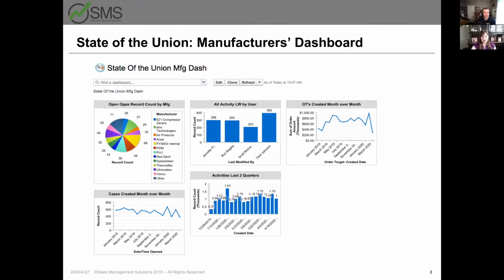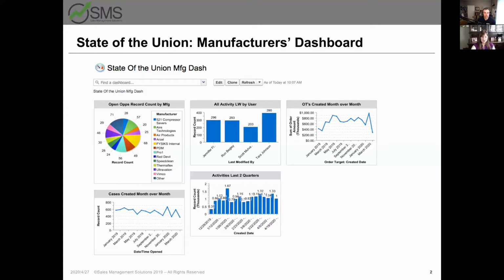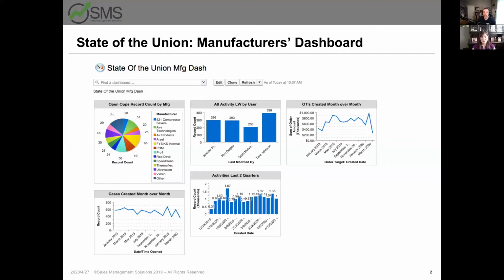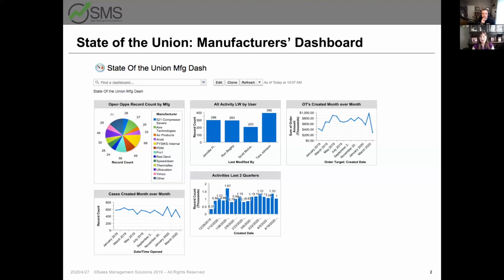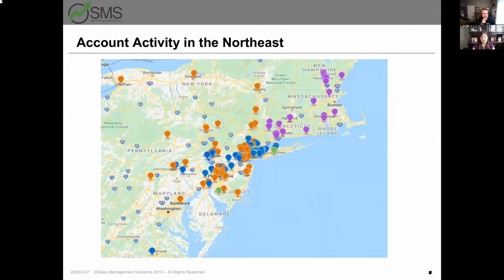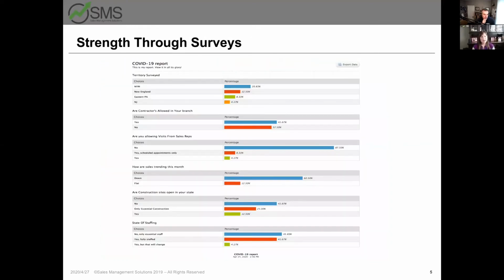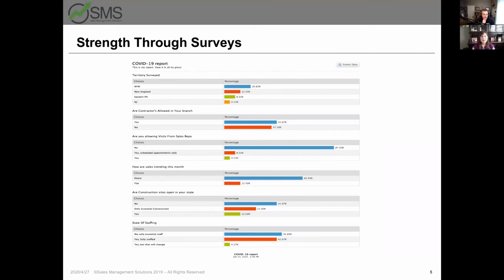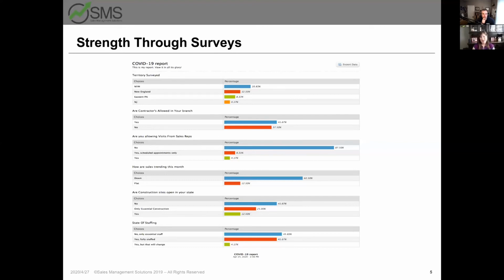Our 1st State of the Union Week Ending 04/24/2020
Welcome to our first State of the Union update. This will become a weekly update on our firms’ activities to help update our Manufacturer business partners.
Please consider completing our optional survey's to keep a finger on the pulse of this transition for all of our businesses and industries:
What is an Activity? Activities encompass all emails, phone calls, virtual meetings, facetime check-in, and virtual training's. It is important to note that some of our virtual training's have multiple people on them from either a particular wholesaler or contracting company.

What is the significance of tracking our trending activities? This allows us to track all communication between our manufacturers, wholesalers, and contractors. We find it helpful to view trends of our activities so we can measure activity flows and identify slow or busy times based on time of year or an event such as COVID. We compare activity reports by user, account, territory, and manufacturer to analyze productivity and time spent.

What is a Case? Cases are customer service inquiries and basically any email that is sent to . This encompasses all quotes, orders, and general customer inquiries from wholesalers and contractors.

Why is the number of cases significant? These numbers give us an insight into how business is running in our current climate. We can track in the graph how many inquiries and orders we receive over a monthly basis.

What is an Order Target? Order Targets are how we track our orders as well as quotes. This enables us to follow up on our quotes and potentially update the status to an order. Please keep in mind that this data is based only on the emails that we are included on so it does not include all possible quotes and orders from our manufacturers. It is also important to note that this graph shows dollar amounts not the number of records for Order Targets.
Sales Management Solutions leads with Manufacturers Representation along with the following services:
Contract Management, Territory Management, Digital Content Development, SAS Solutions (SalesForce), Training, CRM Solutions, Channel Plan & Implementation, Campaigns, Boots to the street sales team